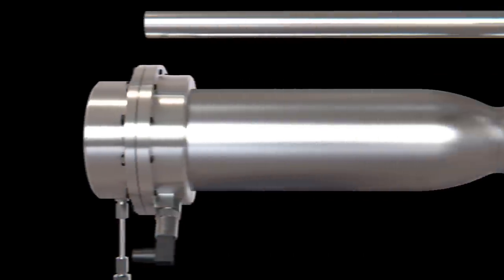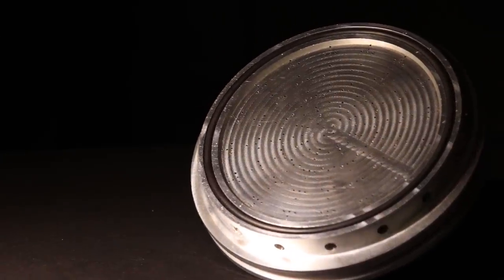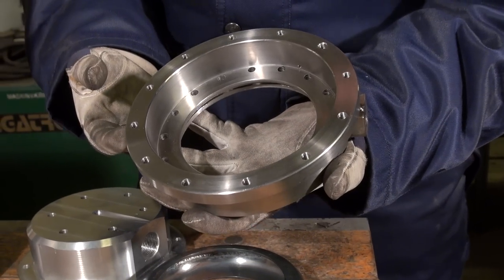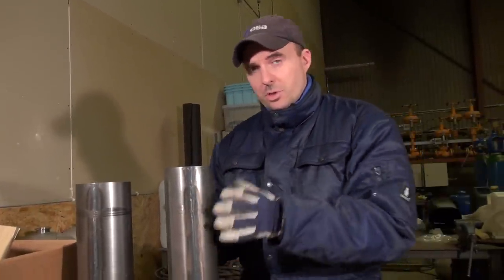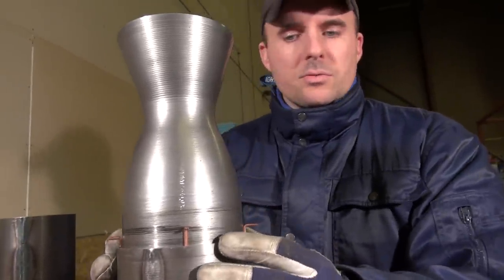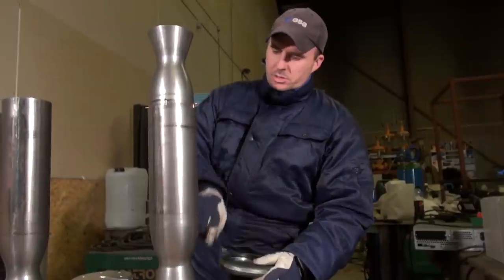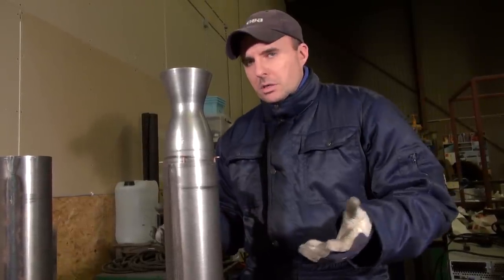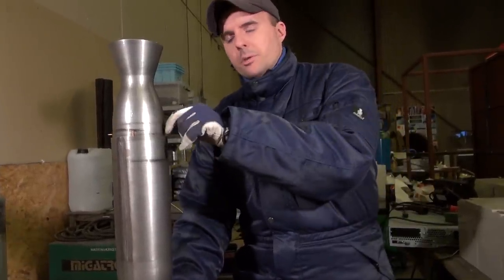Assembling the BPM 5 - Bipropellant rocket engine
Assembling the BPM 5, Bipropellant rocket engine 5 KN.

Copenhagen Suborbitals is a non profit open project that aims to build a rocket and put a man into space (above the Karmann Line, 100 km).